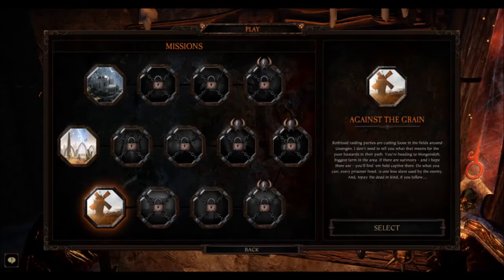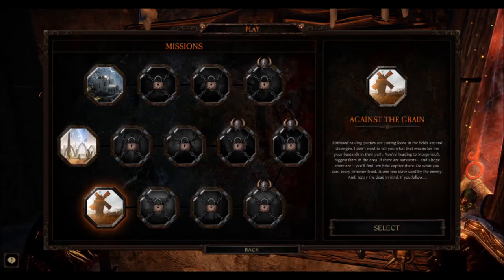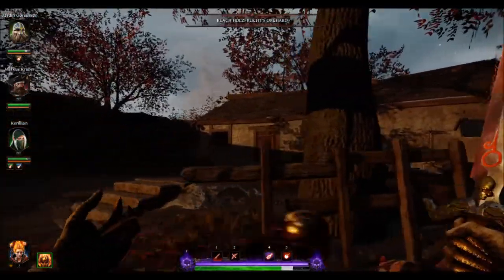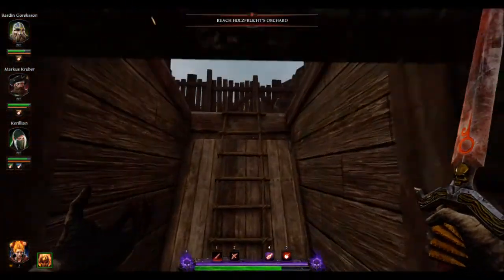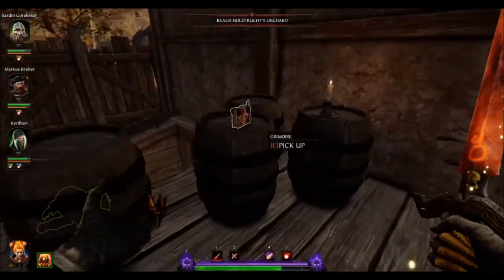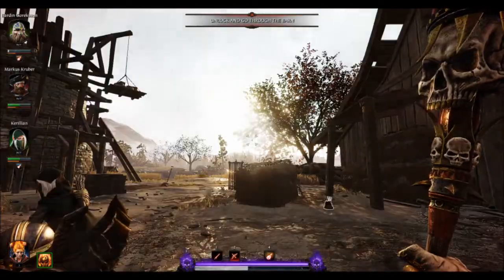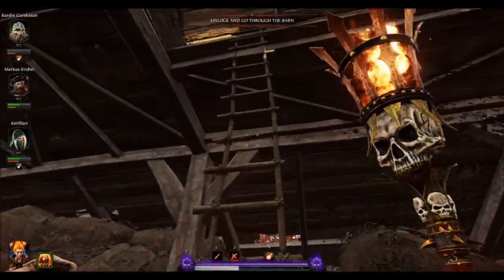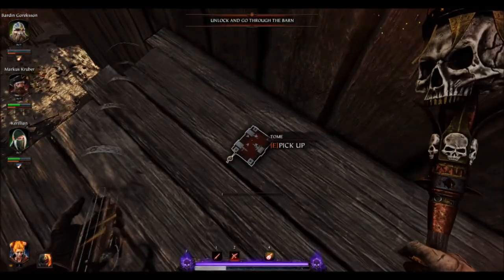Against the Grain | 3 Tomes 2 Grimoires | Warhammer: Vermintide 2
Hey everybody, Dr Pancake Face here.  This is a guide for the spawn locations fire the tomes and grimoires on the Against the Grain map.